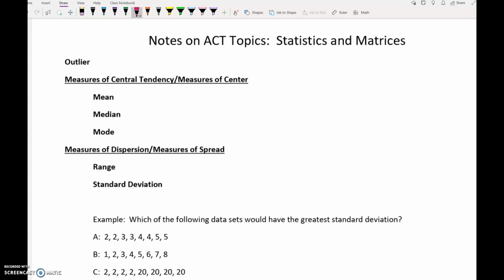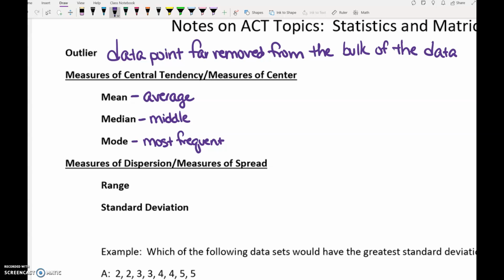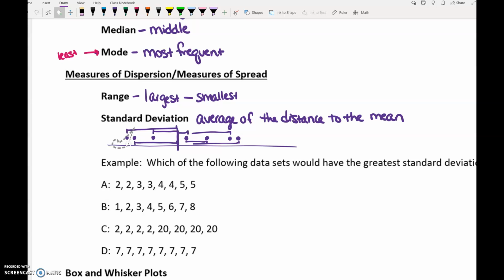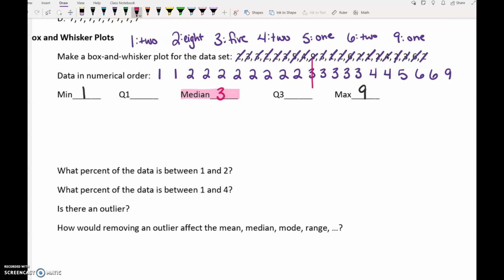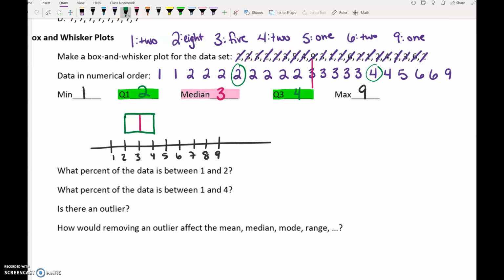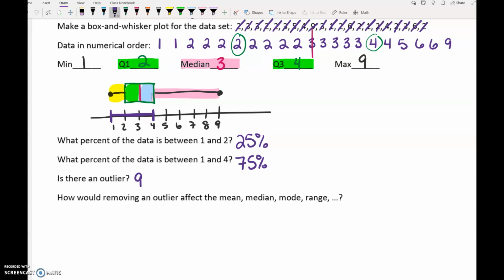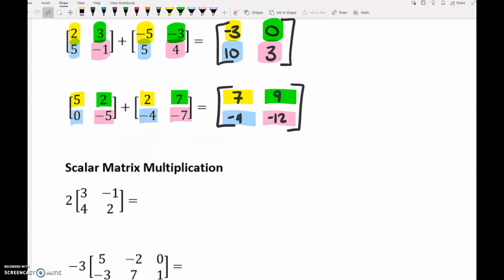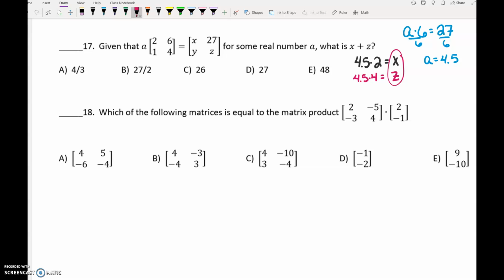A2 ACT Topics Stats and Matrices